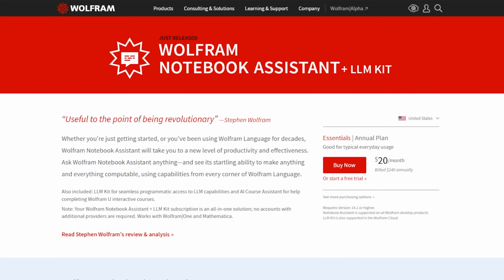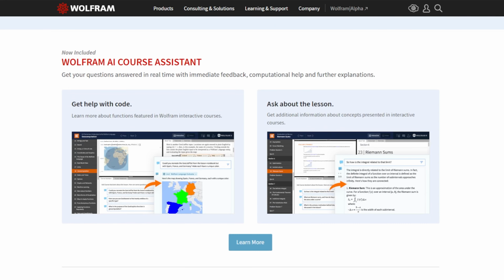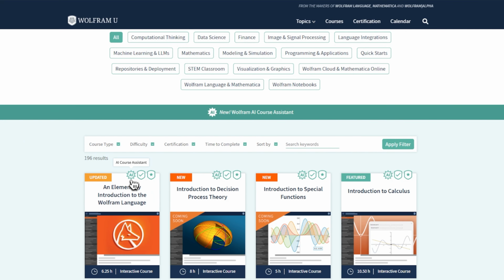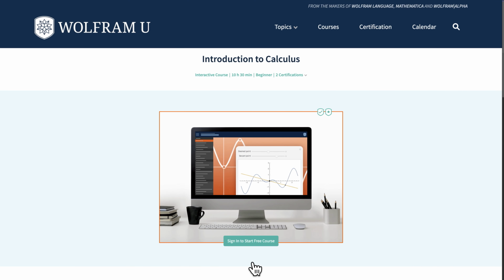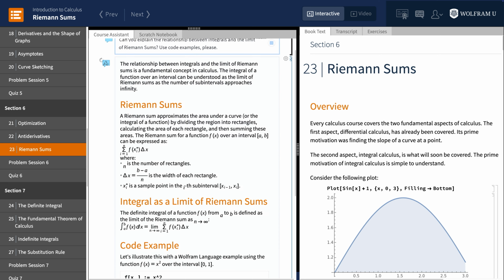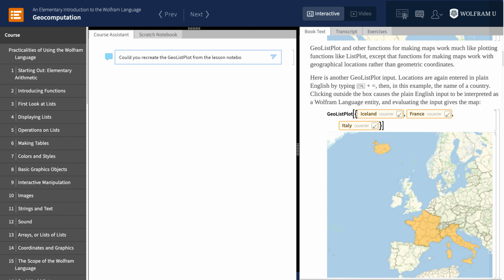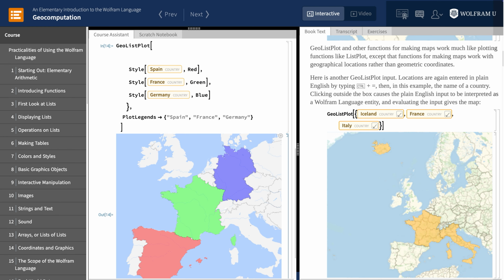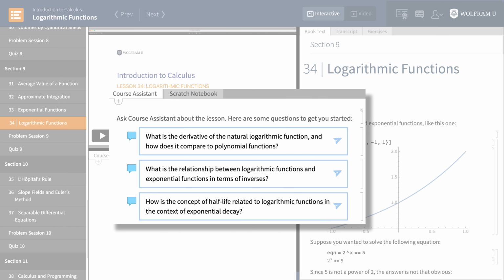Introducing Wolfram AI Course Assistant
See the AI-enabled Course Assistant in action and learn how LLMs can answer questions about Wolfram U courses in real time with immediate feedback, computational help and even relevant code examples. Course Assistant is included as part of a Wolfram Notebook Assistant + LLM Kit subscription, which enables AI and LLM features in Wolfram products.